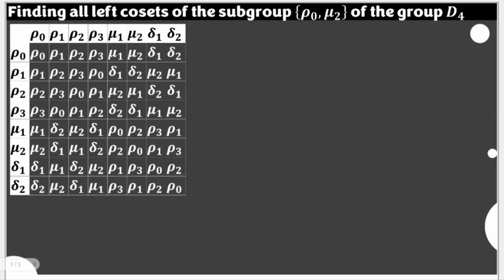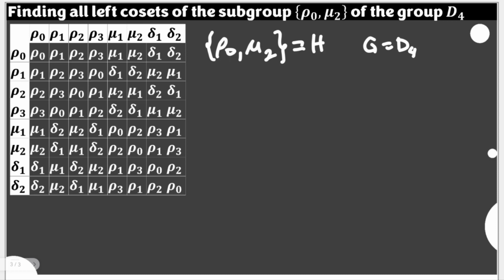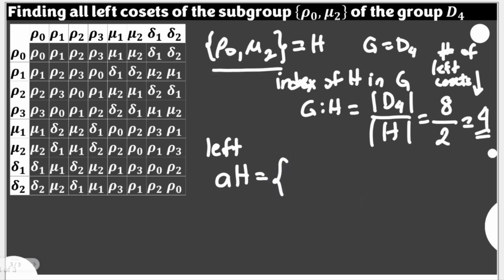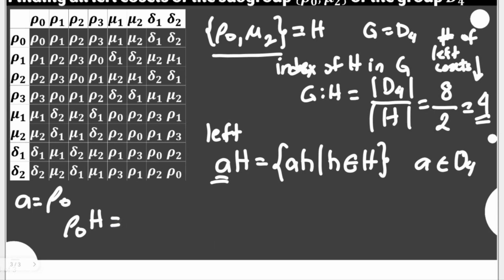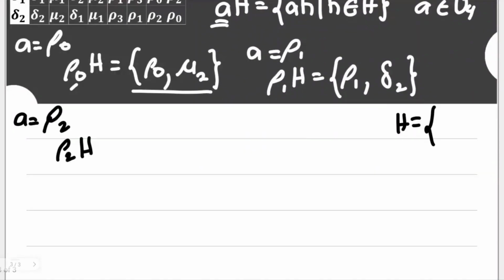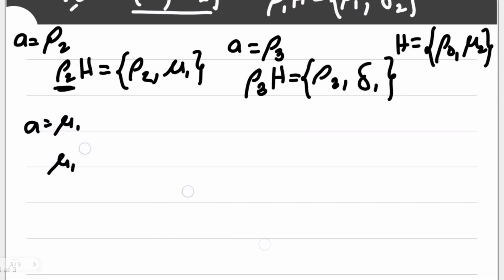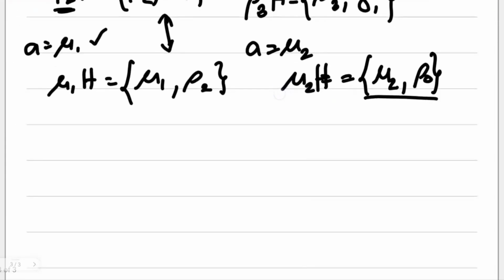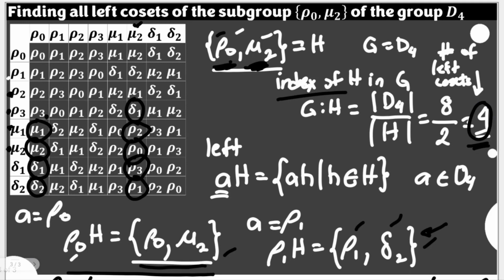Finding all left cosets of the subgroup {𝝆_𝟎, 𝝁_𝟐} of the group 𝑫_𝟒 || Advanced Abstract Algebra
This video briefly illustrates the process of finding the left cosets of an identified subgroup of a given group.